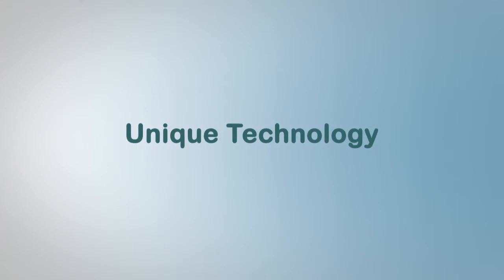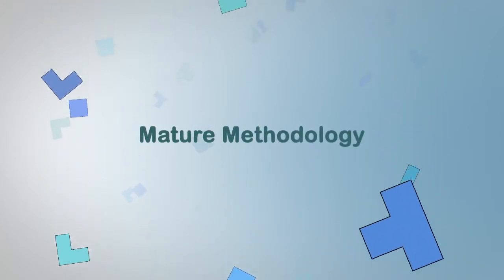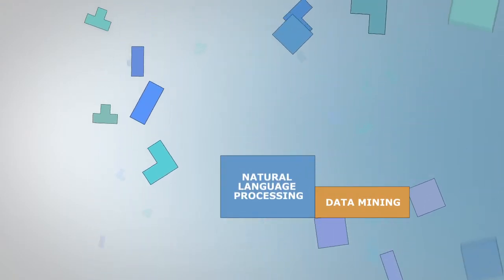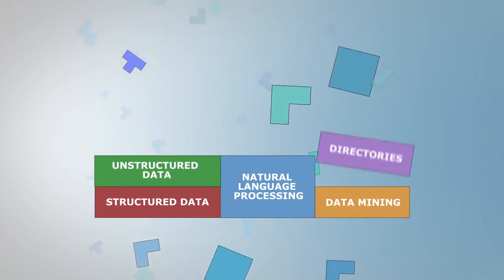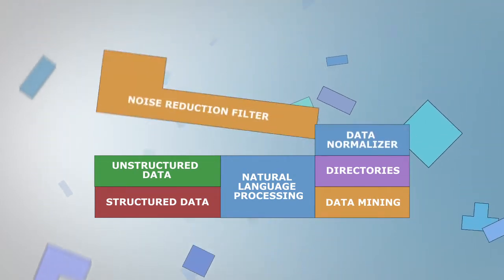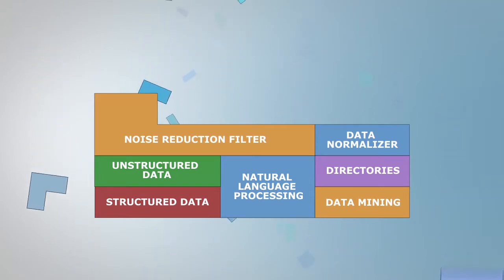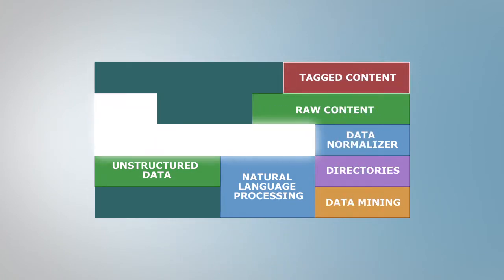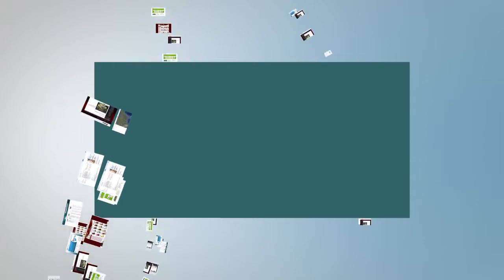Animated Promotional Video by Suite Imagery LLC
This video was produced by the animation team here at Suite Imagery, LLC, which is based in southeast Wisconsin.  If your organization is looking for a creative way to present it's message, we invite you to talk with our production team today.  Animated videos are a powerful way to help you stand out from your competition, and maximize your ROI with a finished animated production that can be multi-purposed across many marketing channels.  for more information on our custom animation services.